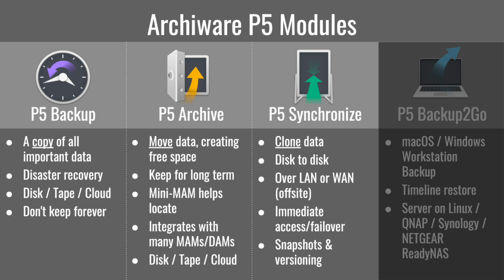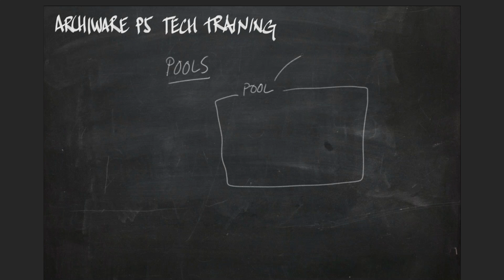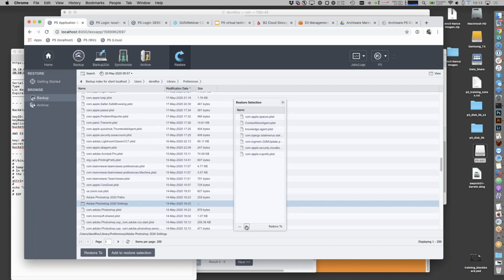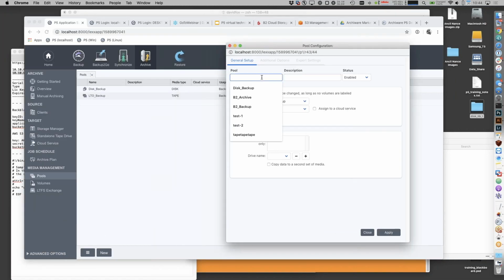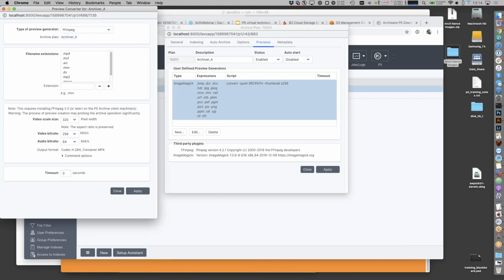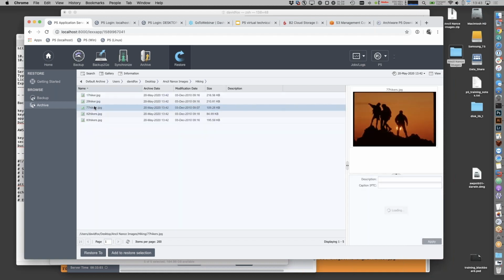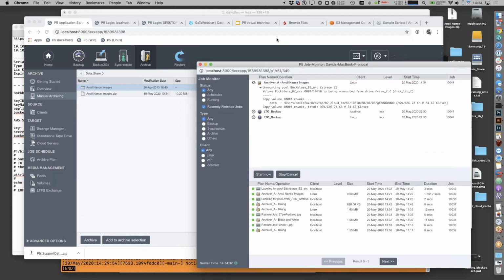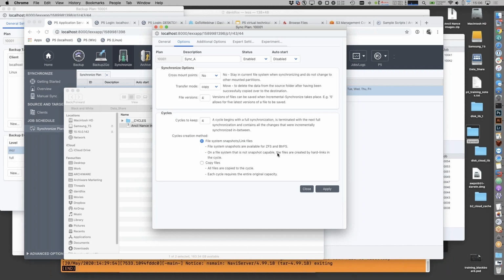Archiware P5 - Partner Technical Training - Archive, Backup & Replication to Disk, LTO Tape & Cloud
**Expand description to see chapters** This in-depth technical training is available free of charge to all Archiware partners. It covers installation, setup and management of P5 Backup, P5 Archive and P5 Synchronize. David Fox from JPY Ltd, will share his screen and dive deep into each module.

00:00:00 - Begin
00:12:54 - Install on macOS
00:16:03 - Install on Linux
00:18:46 - Install on Windows
00:20:54 - Logging into P5
00:22:32 - Entering a license
00:27:41 - Configure Clients
00:30:39 - Overview of Pools and Volumes
00:34:44 - Configuring standalone LTO drives
00:36:27 - Create Pool and label tape Volume
00:40:58 - P5 Backup - Create Backup plan
00:49:38 - Browse backup index and restore data
01:14:05 - Adding LTO tape & disk storage libraries
01:19:39 - Labelling volumes in a disk library
01:21:56 - Running a backup to disk volume
01:23:45 - Layout of a disk volume
01:26:35 - P5 Archive - configure storage
01:29:48 - P5 Archive - create archive plan
01:30:31 - P5 Archive - archive indexes
01:33:30 - P5 Archive - selecting data for archive
01:44:58 - File Filters
01:48:32 - P5 Clients & Servers - further info
01:53:43 - P5 Archive - preview generation
01:58:48 - P5 Archive - running an archive
02:00:05 - P5 Archive - browsing the archive index
02:07:19 - P5 Companion app
02:10:14 - P5 Companion app - configuring groups
02:18:19 - P5 Archive - importing meta-data
02:27:26 - Enabling cloning for redundancy on LTO tape
02:30:25 - Indexes - locations and backups
02:33:22 - Configuring cloud storage - manually
02:42:54 - P5 Archive - archiving to cloud storage pool
02:49:08 - Configuring Cloud Storage - using setup wizard
02:56:43 - Joblogs - browsing and delivery via email
03:04:32 - P5 Synchronize